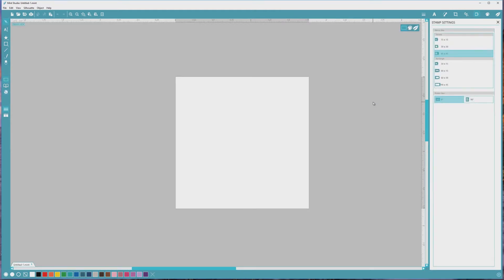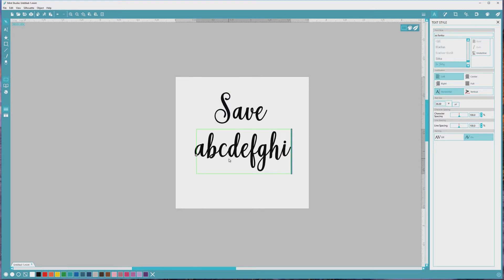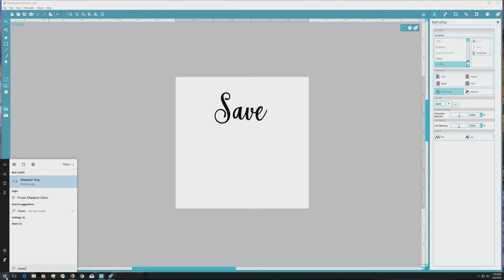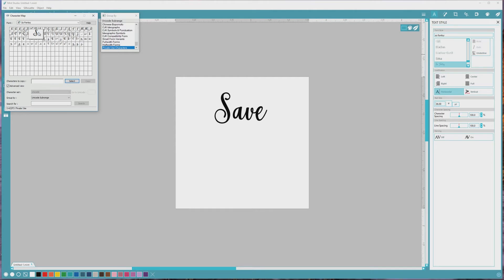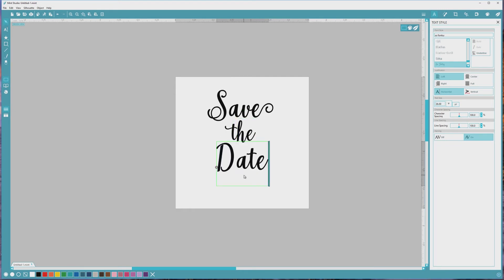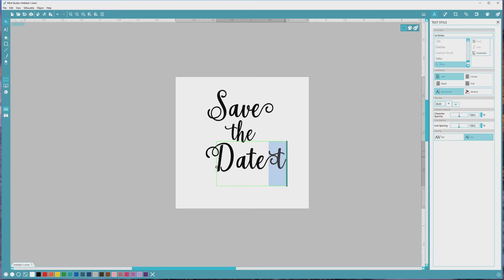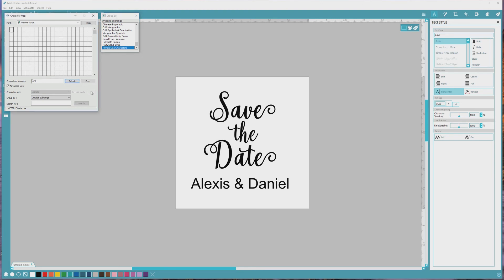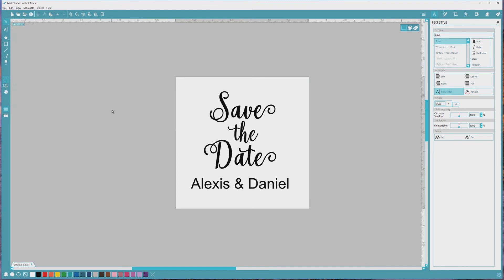How to Access Extended Font Characters in Silhouette Mint Studio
Having problems accessing extended font characters in Silhouette Mint Studio? In this video, I'll show you the step-by-step process for accessing extended characters and glyphs on a Windows PC using the Character Map. If you're on a map, you can accomplish the same thing using an app called Font Book.

SUPPLIES

Silhouette Mint Supplies